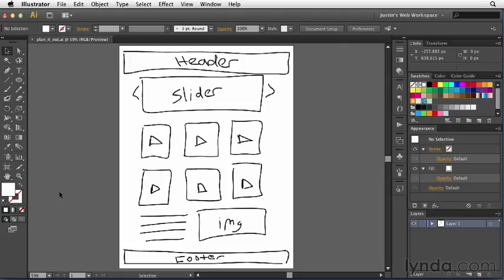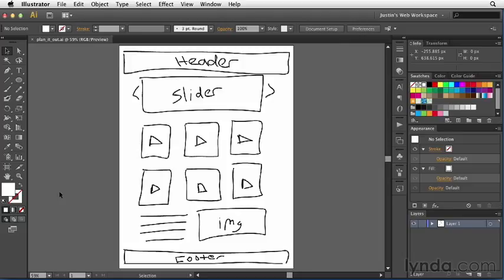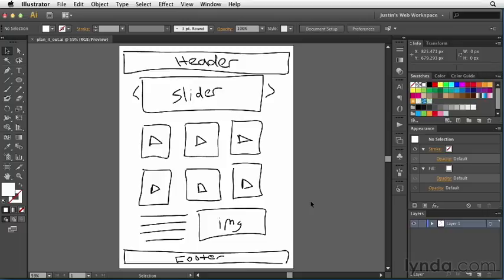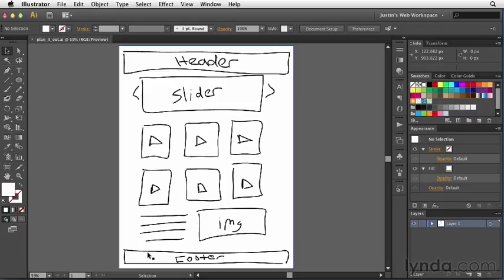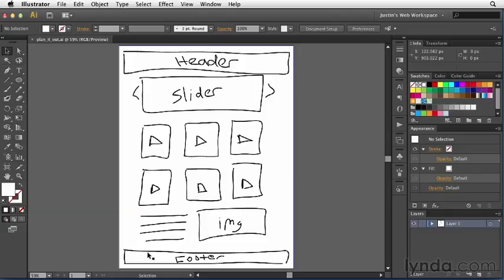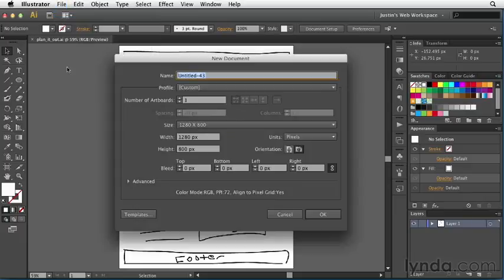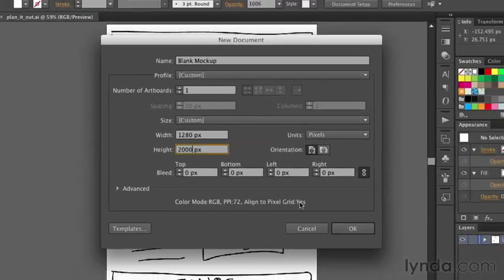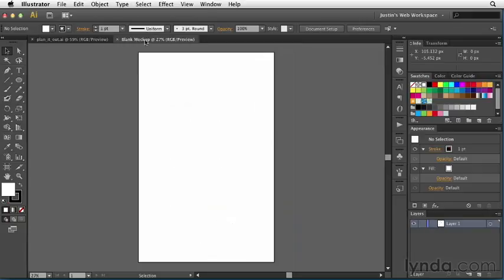5 1 Planning your project